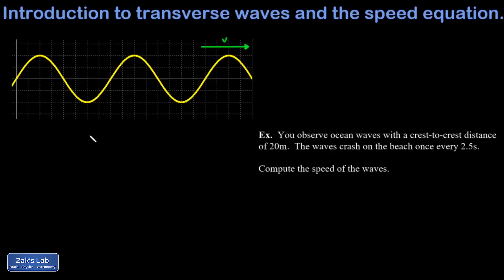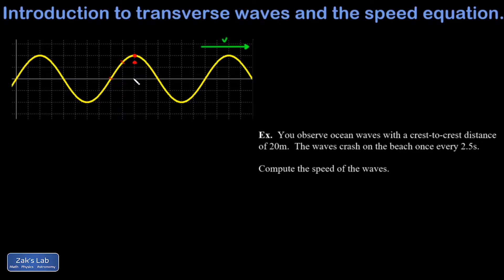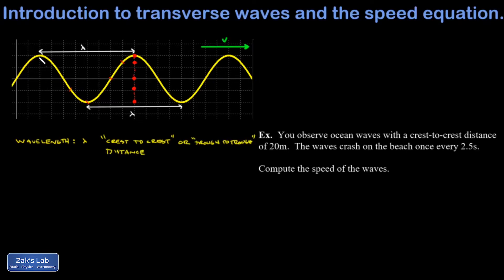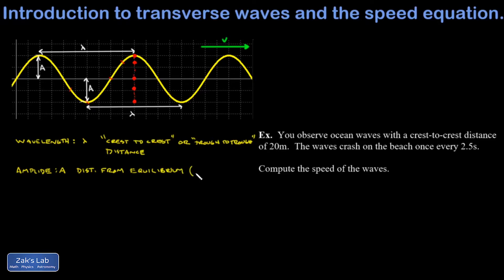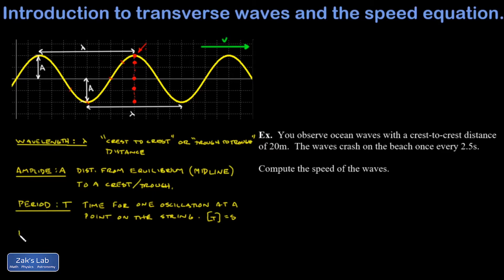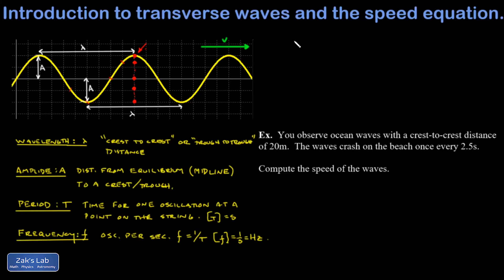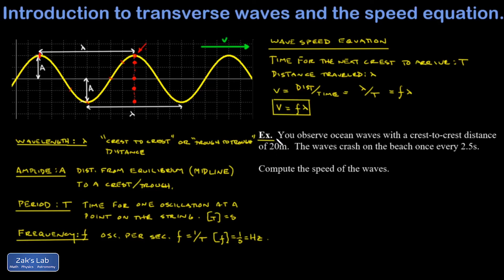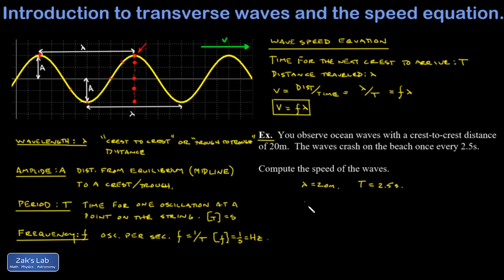Introduction to transverse waves: amplitude, period, frequency, wavelength wave speed.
Introduction to transverse waves, including definitions of amplitude, period and wavelength.

We clearly focus on what defines a transverse wave:  the movement of the medium perpendicular to the wave velocity.  This allows us to clearly define the period as the time for one oscillation of a point on the string, then we derive an equation for the wave velocity in terms of frequency and wavelength.  Finally, we solve a simple example involving the wave speed of ocean waves based on the wavelength and period by using the frequency wavelength wave speed formula.